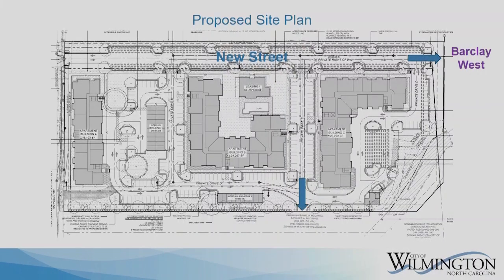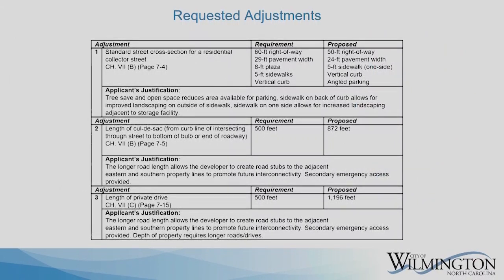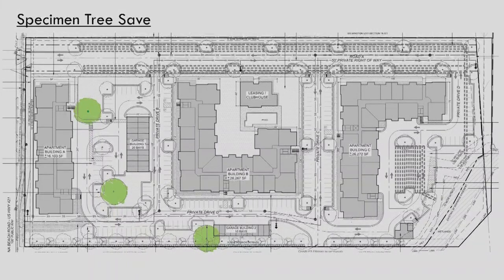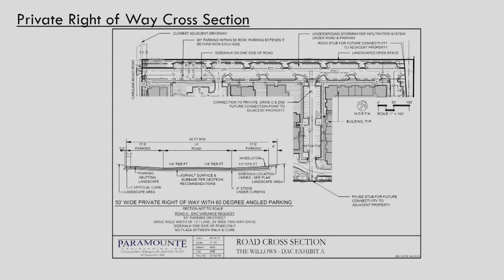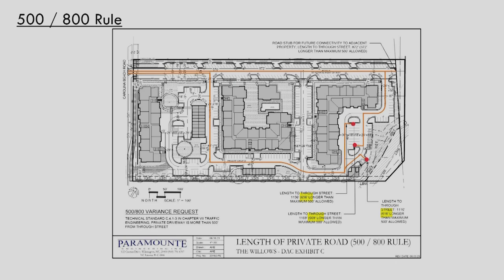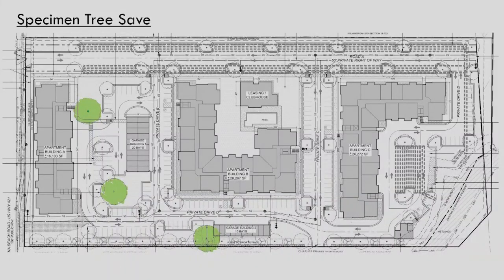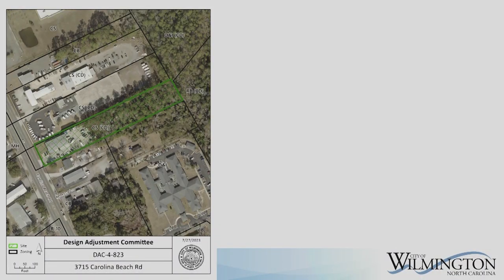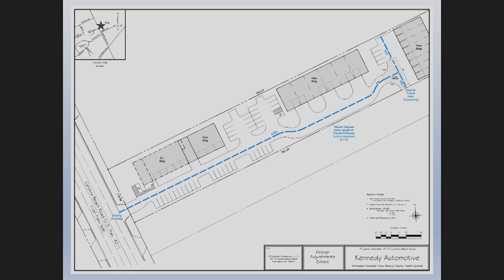Design Adjustment Committee August 16, 2023